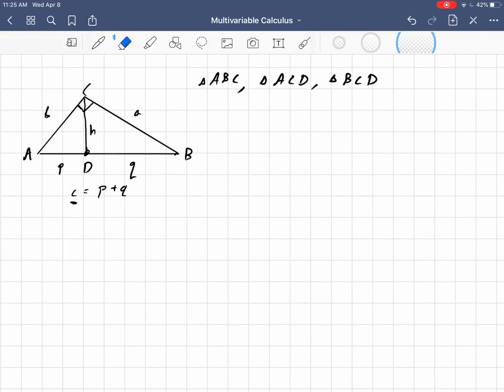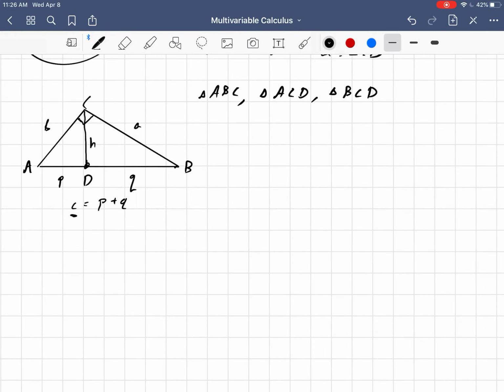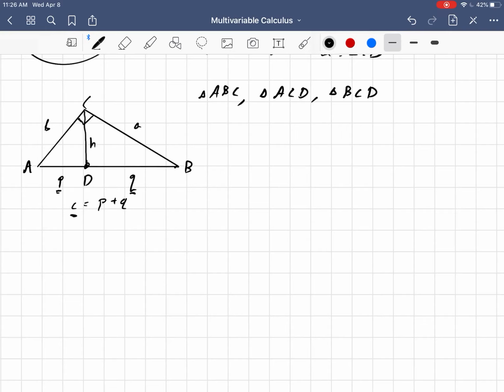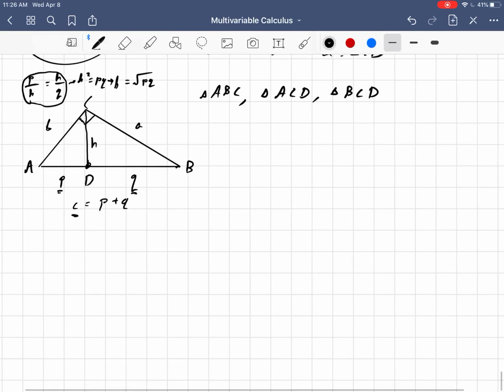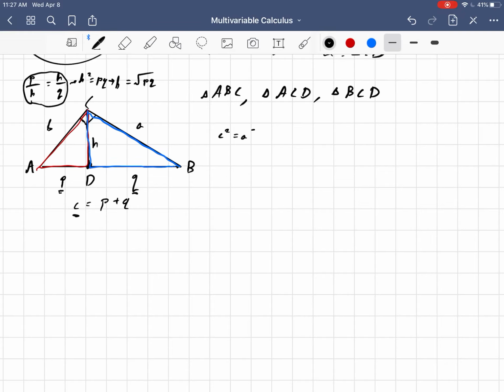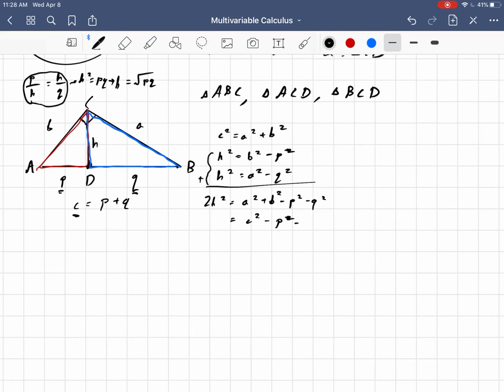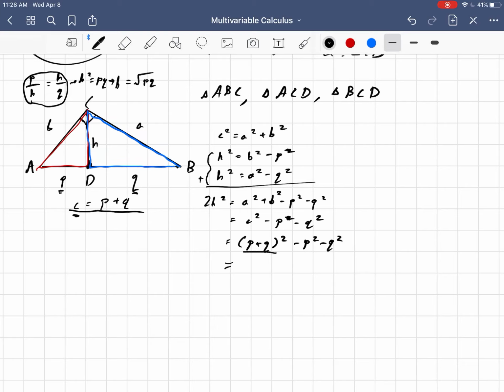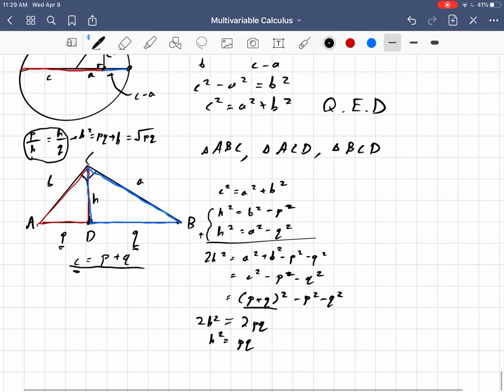Geometric meaning of the geometric mean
This video proves that an altitude drawn from the angle opposite the hypotenuse to the hypotenuse is the geometric mean between its legs. Enjoy!